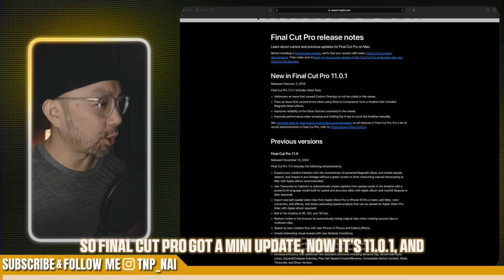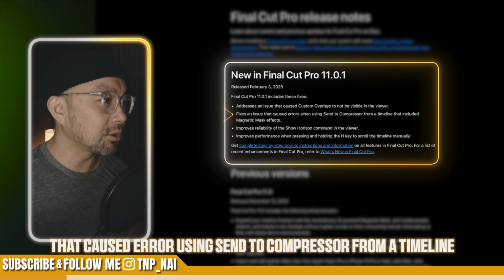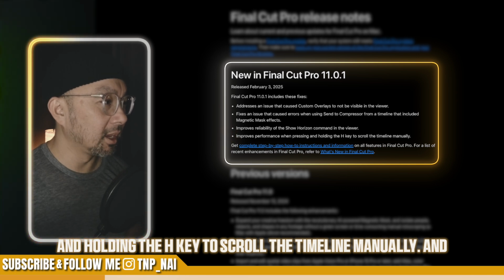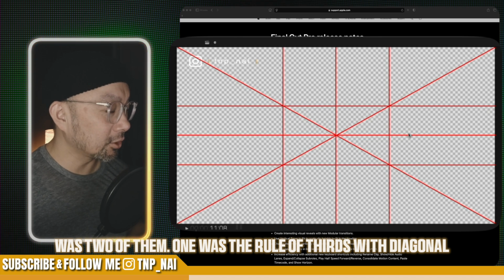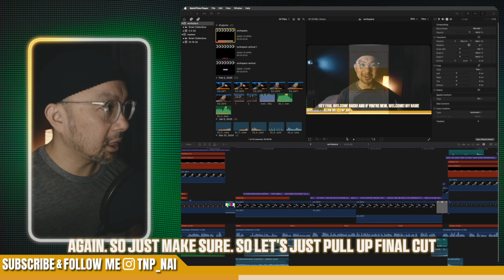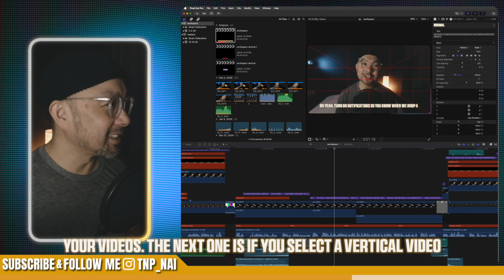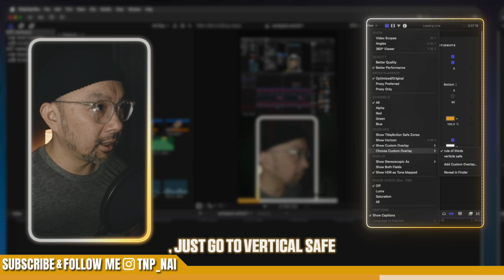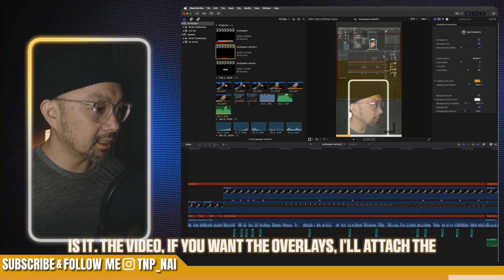Final Cut Pro UPDATE 11.0.1 ⚬ the nai project™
what's new in final cut pro? apple just dropped a mini update and we'll go over the changes in this video as well as one specific update affecting custom overlays.

⚬⚬𝗖𝗛𝗔𝗣𝗧𝗘𝗥𝗦⚬⚬
0:00 | INTRO
0:24 | FINAL CUT PRO UPDATE OVERVIEW
1:17 | CUSTOM OVERLAY
3:35 | OUTRO